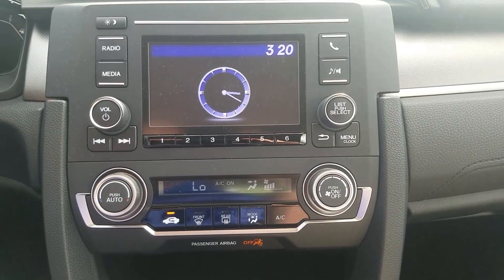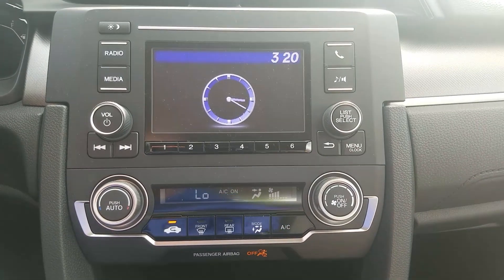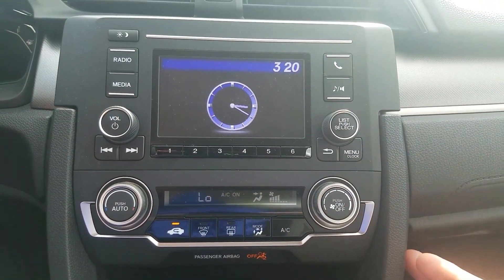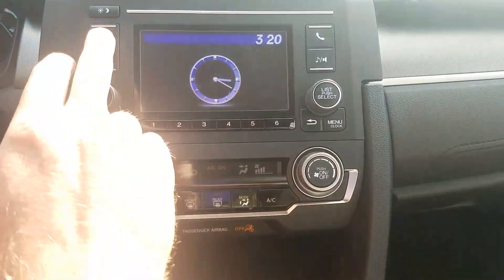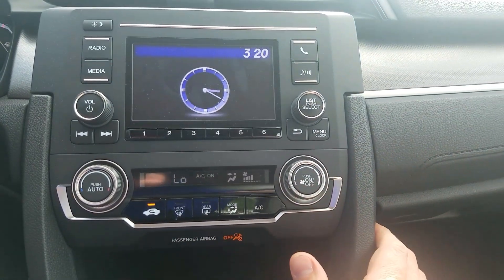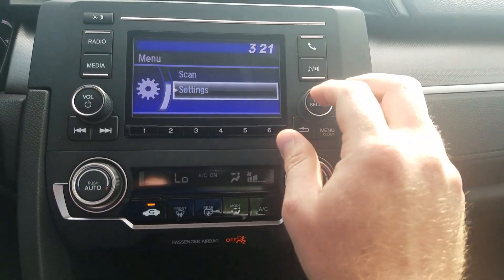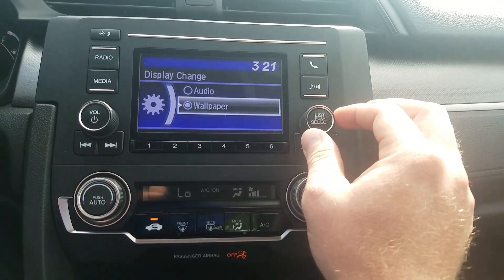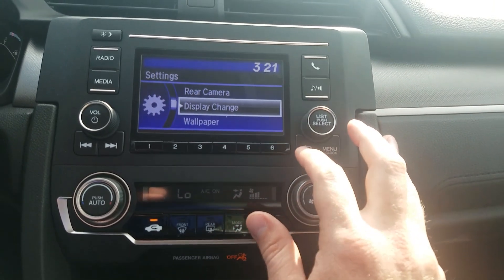Display change on a 2016-2017 Civic LX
Changing the display for my clock to the audio your listen to on a Honda Civic LX.